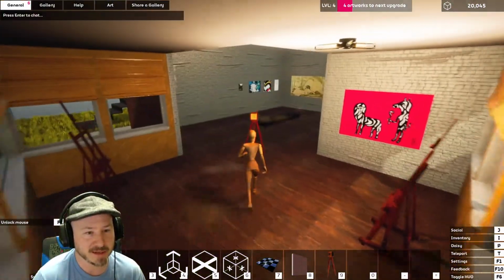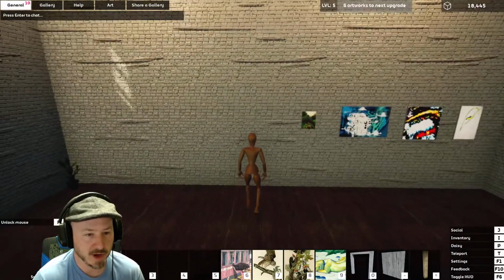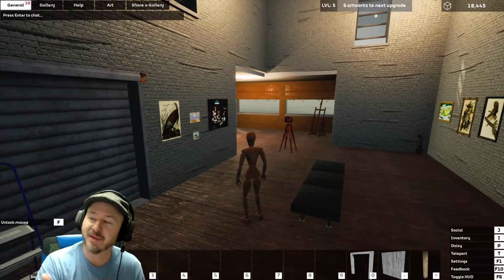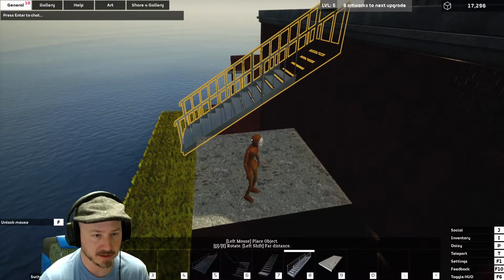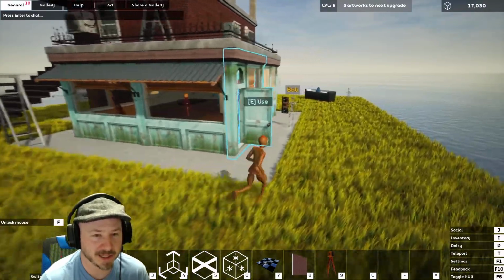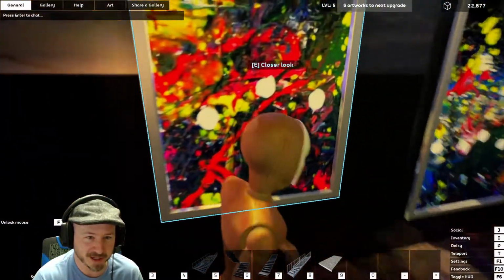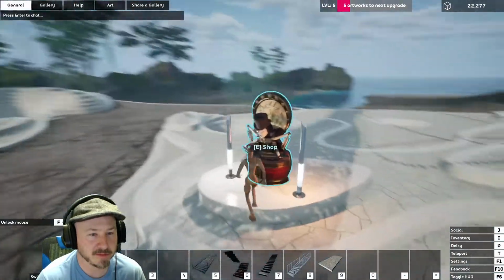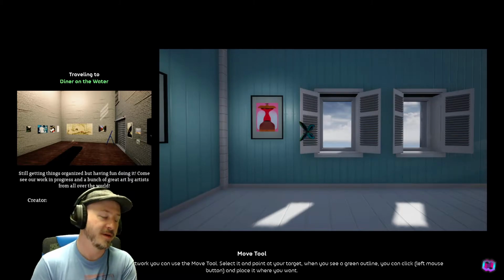Occupy White Walls (PC, Steam, Early Access) - QuickSave Review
Occupy White Walls is currently Free To Play in Early Access on Steam: